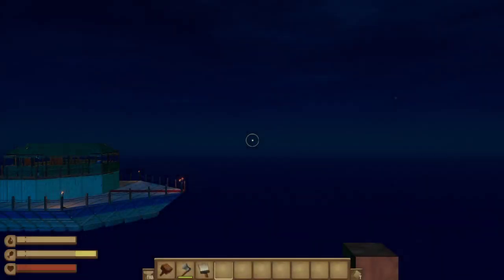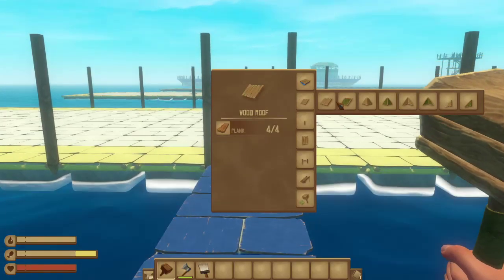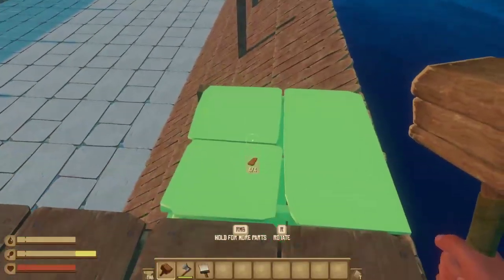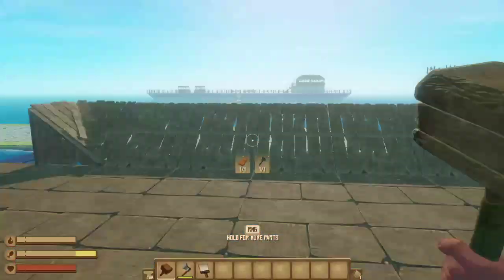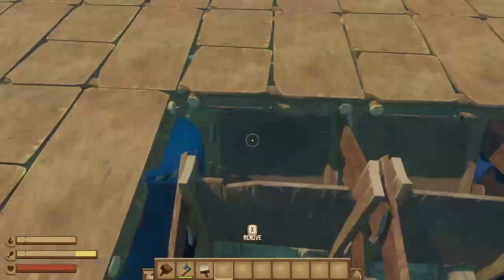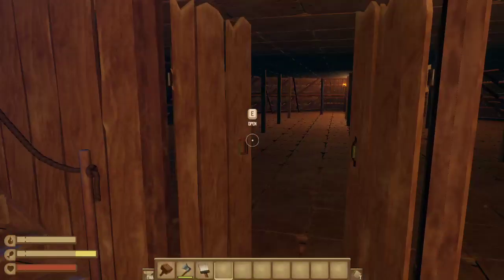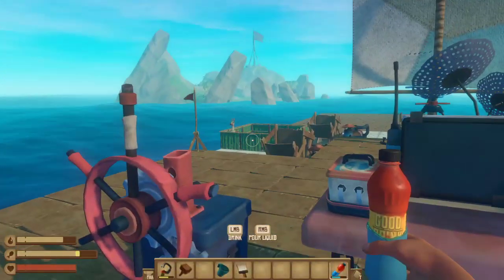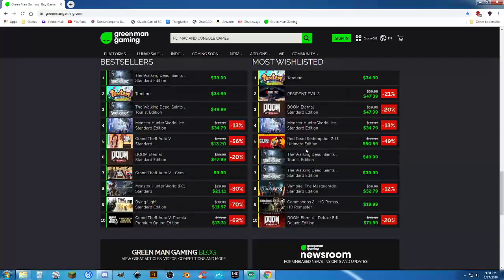Raft: Craft - Making a Ship Hull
Creating the look of a ships hull with a lil trick.